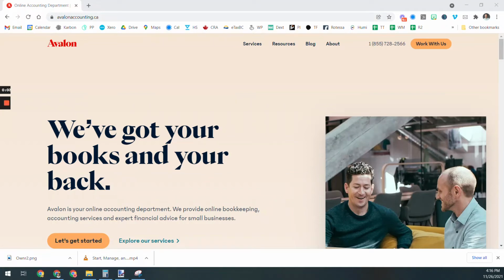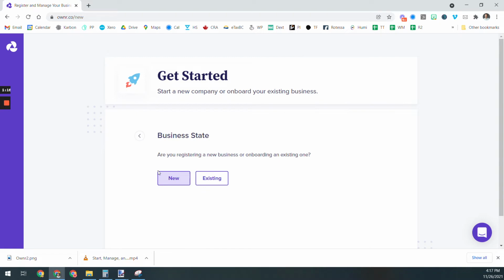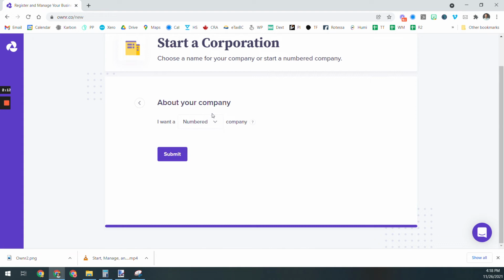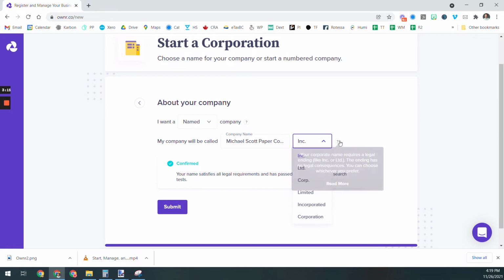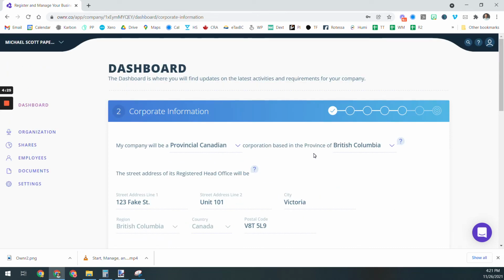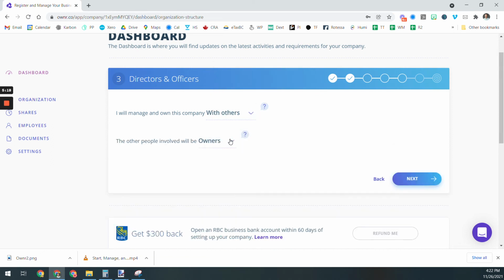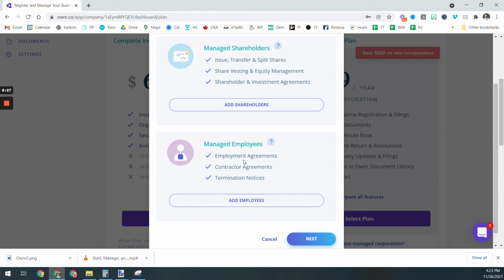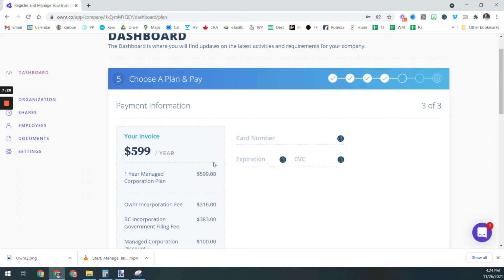How to Incorporate a Business with Ownr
This video will walk you through step-by-step how to incorporate with Ownr.

Ownr
Ownr is a Canadian business that helps new businesses to register, incorporate, create legal agreements, manage employees and more.

It sets itself apart from traditional service providers like lawyers and notaries by providing an online platform where business owners can easily set up their businesses.

Use Ownr to set up a sole proprietorship or a corporation in a matter of minutes.